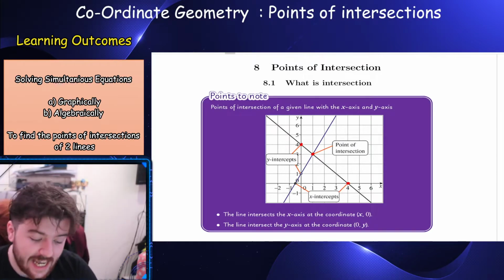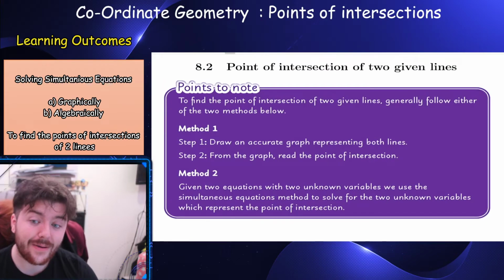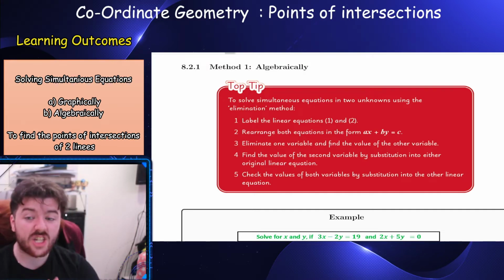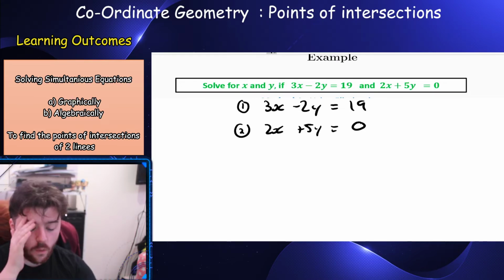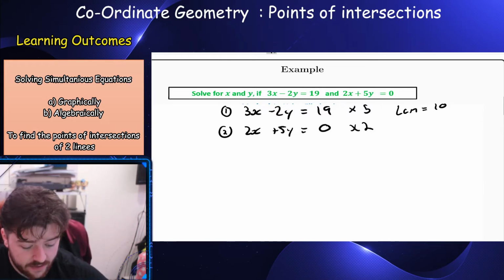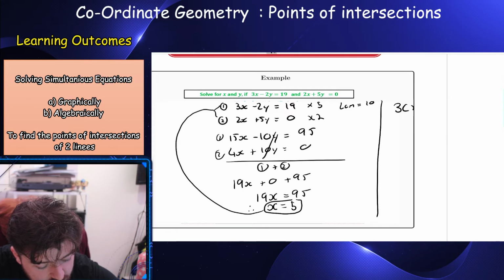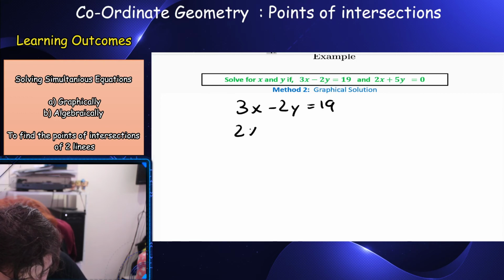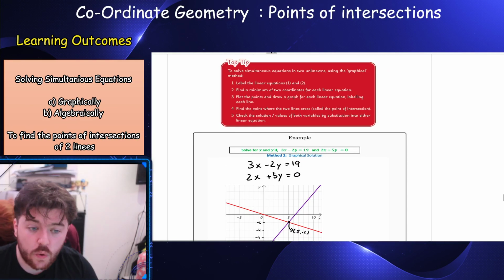Junior cycle: Co-Ordinate Geometry - Points of intersection.